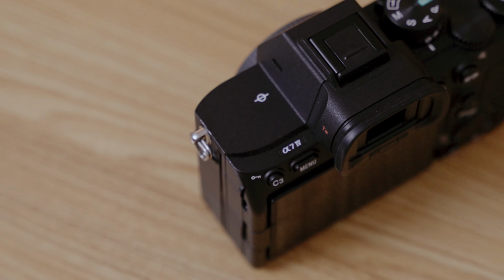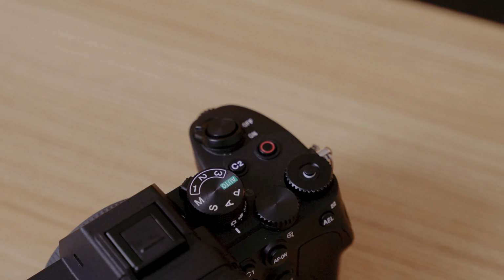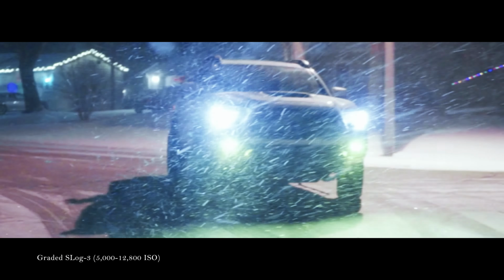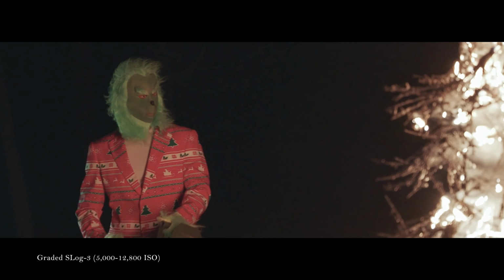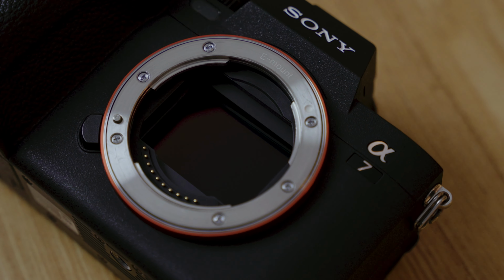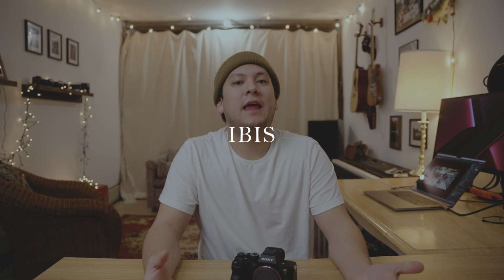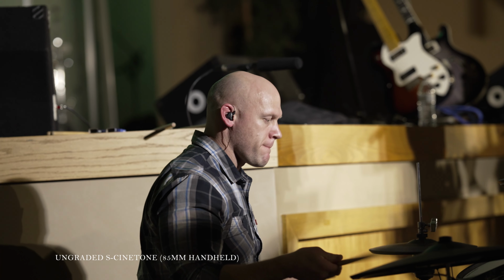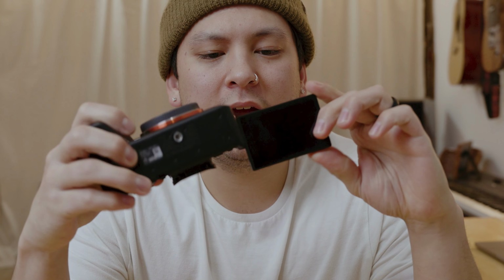Best Camera for Content Creation 2023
After creating content for businesses over the past 4 years, I've come to the conclusion that this is the best camera right now. Easy to use, incredible colors, and still in a relatively small body.